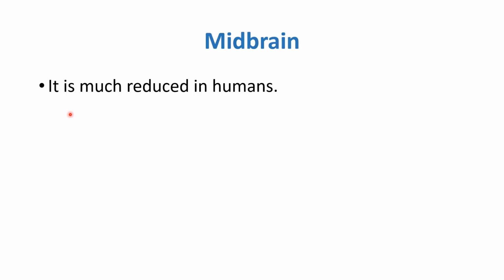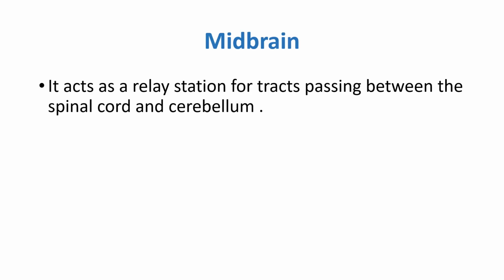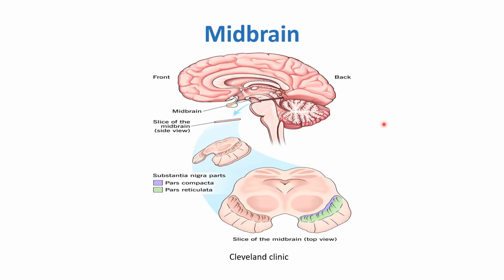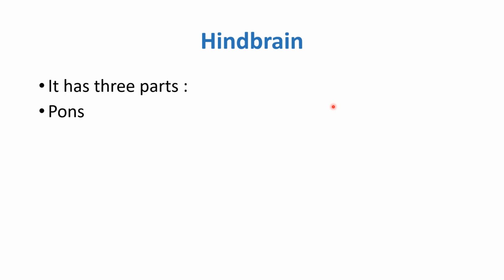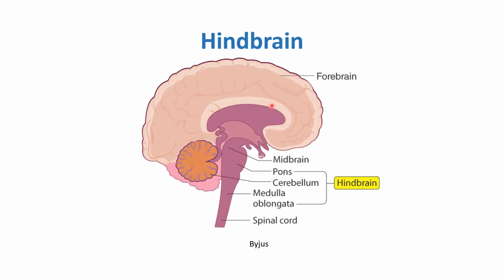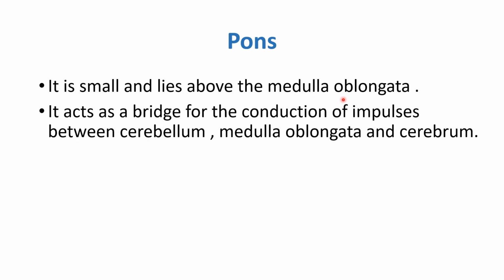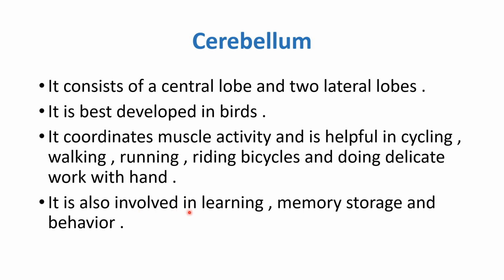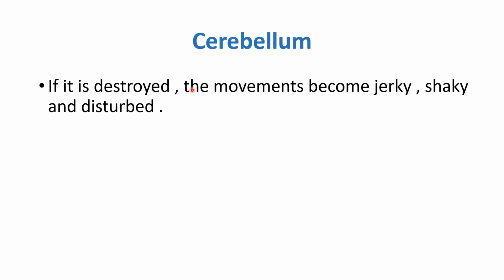MDCAT Preparation Biology Lectures 2023 | 7 Midbrain And Hindbrain | Ace MDCAT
Ace MDCAT Biology Lectures by KEMU Future Doctors.

Unit 5
Coordination And Control

Lesson 7
Midbrain And Hindbrain